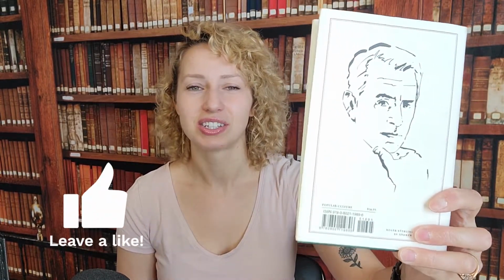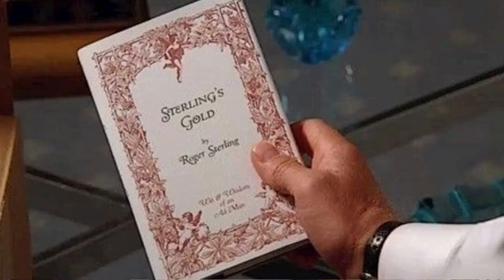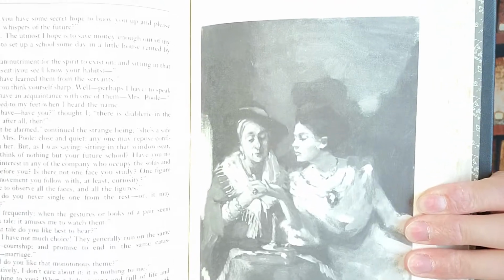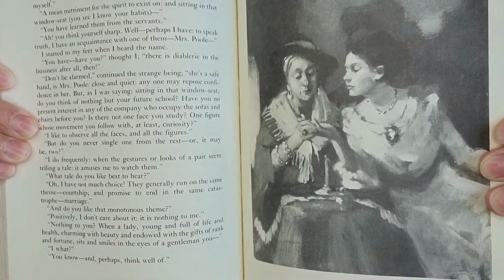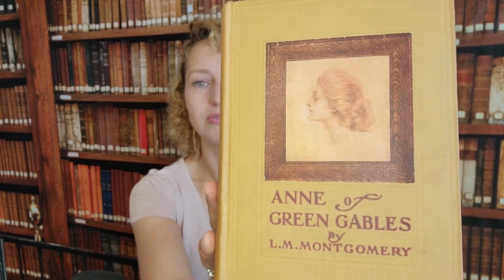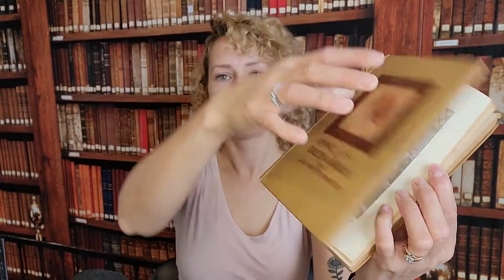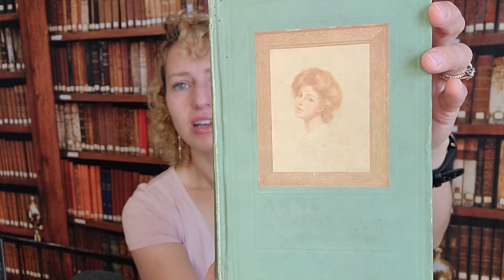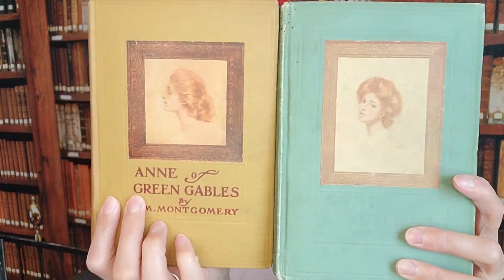Hodgepodge Book Haul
Today's book collection video I share two vintage books from the Anne of Green Gables series, as well as some first editions, including one Stephen King.
As I say i the video, this will be my last Sunday book video for the next two or three weeks! but I am excited about the future videos I have planned!

00:00 Book videos update
02:30 Book haul